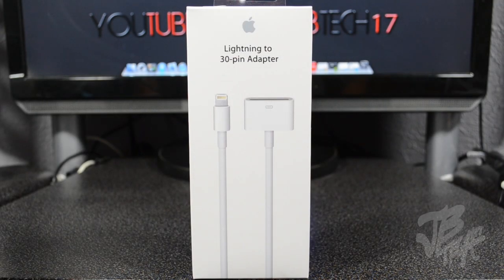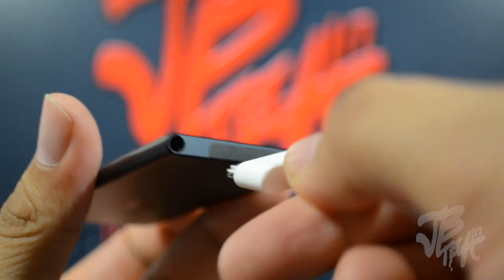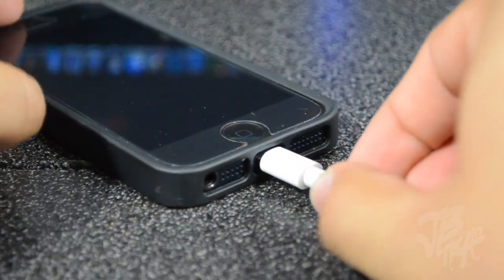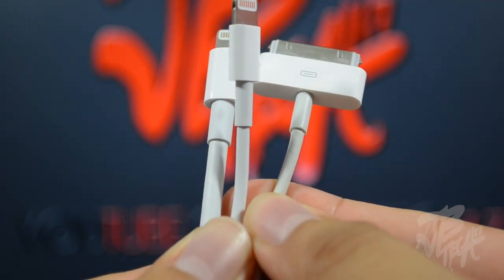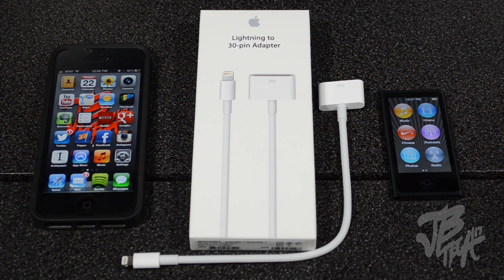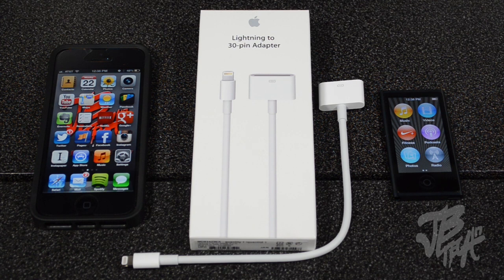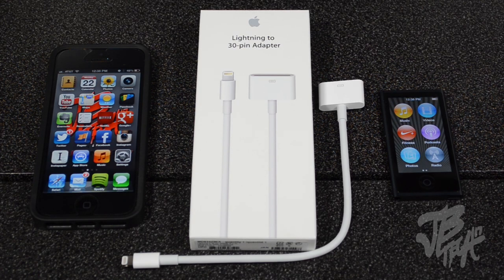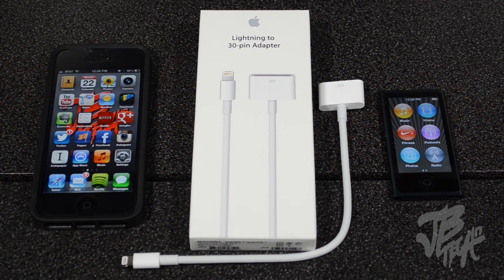REVIEW: Lightning to 30-pin Adapter [iPhone 5/iPod Nano/iPod Touch/iPad Mini]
Quick review of the new Lightning to 30-pin adapter!
Pick one up at your local Apple Store!

Equipment Used to Produce this Video:
Camera: Nikon D5100
Lens: Nikon DX AF-S NIKKOR 18-55mm
Mic: Blue Snowball
Editing Software: Final Cut Pro X
Lighting: Cowboy Studio Lighting Kit